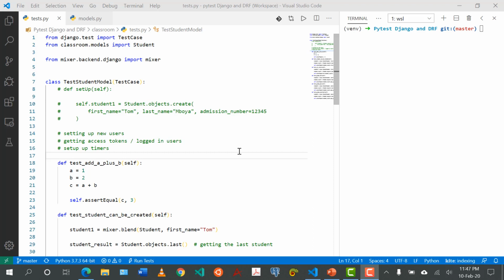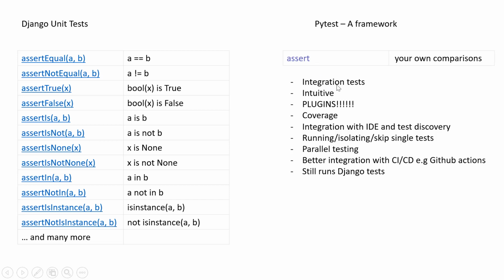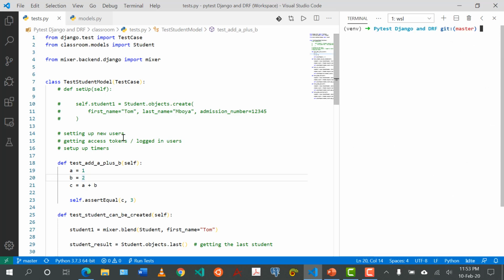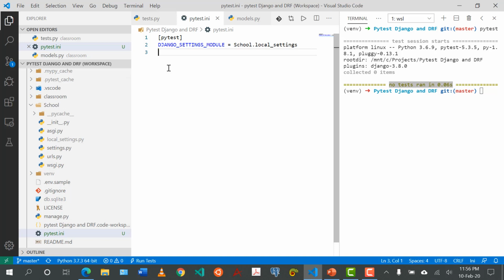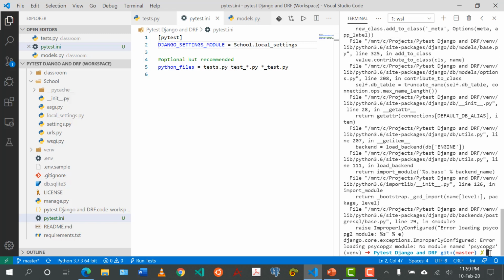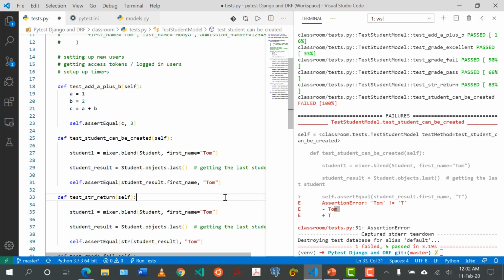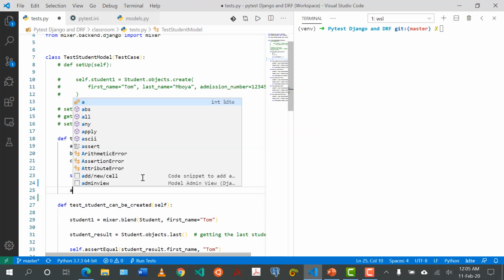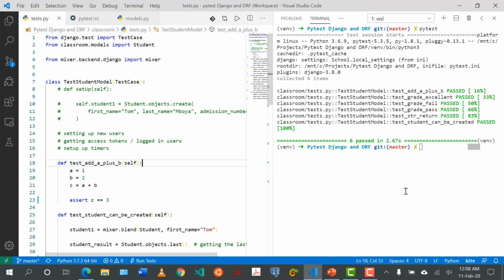Pytest Django and Django Rest Framework: 5 - Pytest and Pytest-Django (why + Setup)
This video focuses on the advantages Pytest to Django Projects iin comparison to the default Django Test Framework
Issues of code coverage, plugins, assertions, test discovery etc are also covered